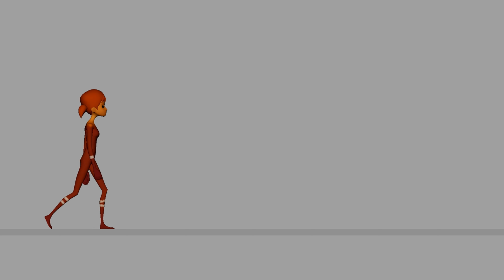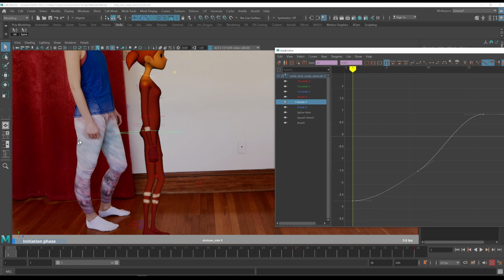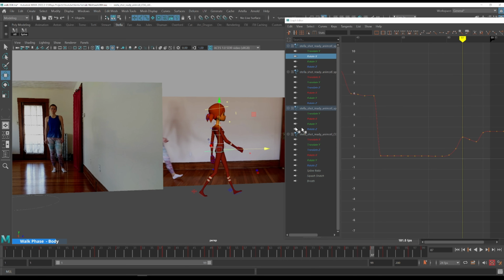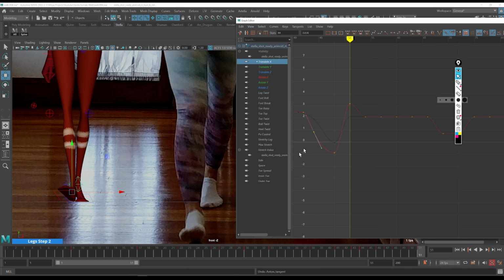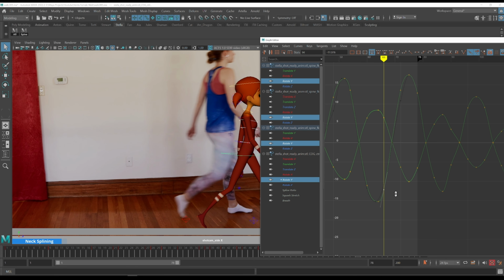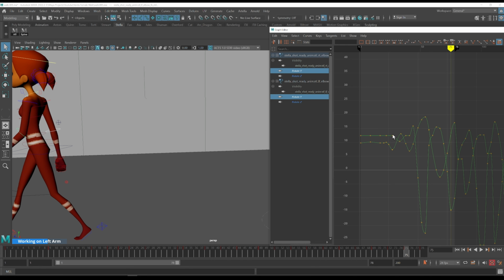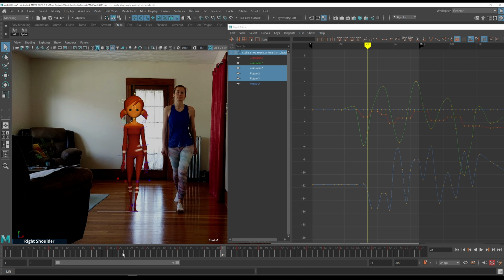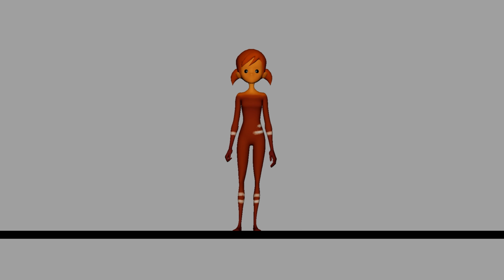Maya Female Walk Tutorial Part 3 // Splining of the Walk with Start & Stop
Splining phase of the complete feature film quality, realistic walking animation tutorial of a female character starting from the stopping position and ending with a stop. This Maya female walk tutorial consists of 4 parts.

Timestamps:
00:00 Intro
00:24 Splining Impressions
02:02 Working on Overall Feel
09:19 COG Main Axis
17:03 Initiation phase
32:42 Walk Phase  - Body
36:19 Legs Step 1
42:16 Legs Step 2
54:02 Legs Step 3
59:47 Spine Front View
01:06:34 Neck Splining
01:11:35 Right Arm Splining
01:23:59 Working on Left Arm
01:31:25 Splining the hands
01:36:51 Right Arm Rotation Z Splining
01:46:31 Right Shoulder
01:49:55 Overview of next steps
01:51:14 The Last Part of the Walk